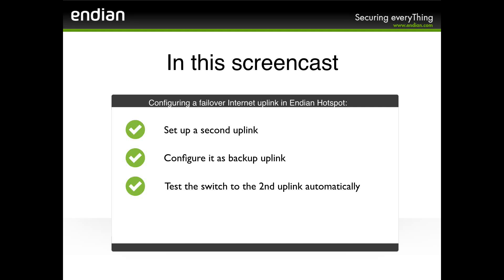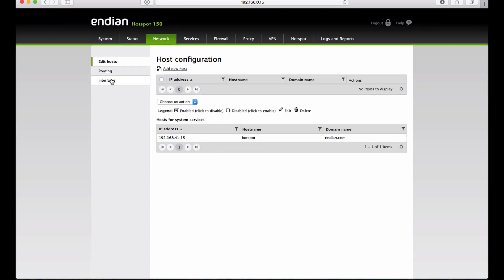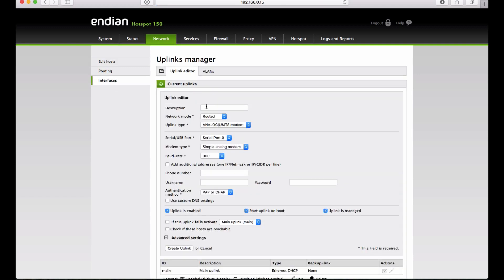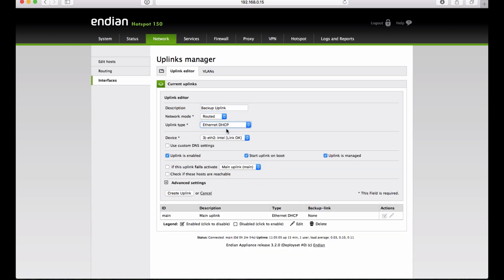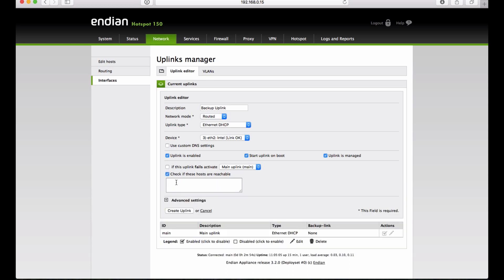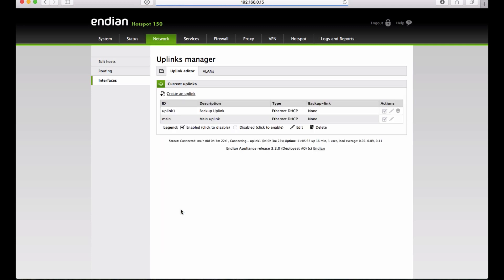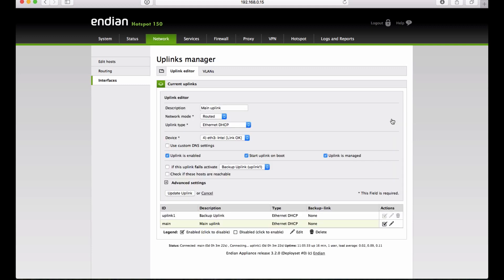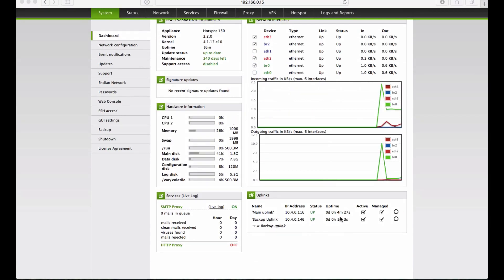Howto - Endian Hotspot Uplink Failover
Enabling a backup Internet connection with the Endian Hotspot:
In this screencast we will see how to set up, in a few simple steps, a backup internet connection in Endian Hotspot.